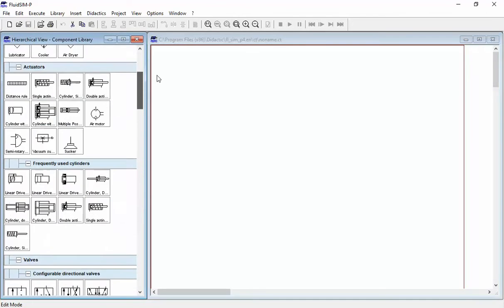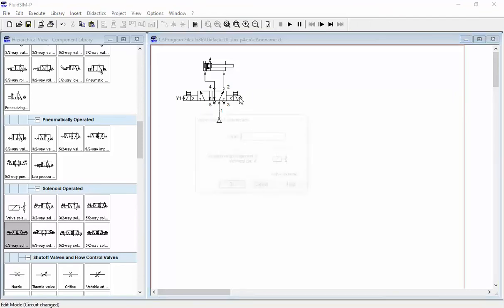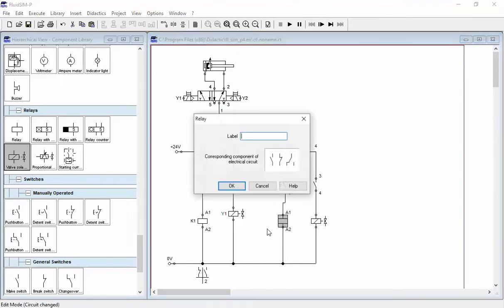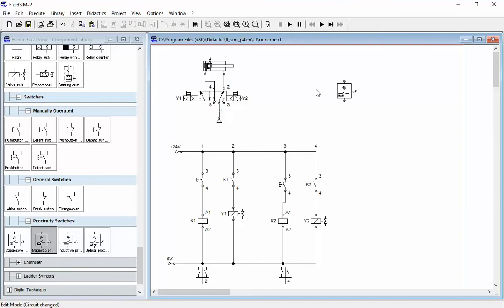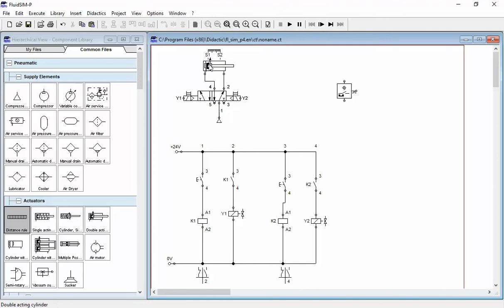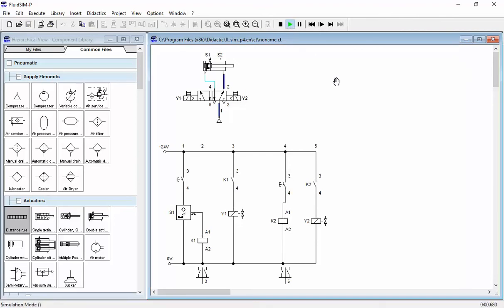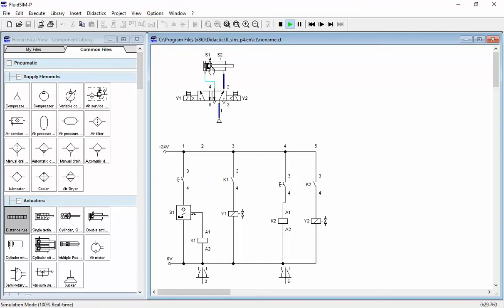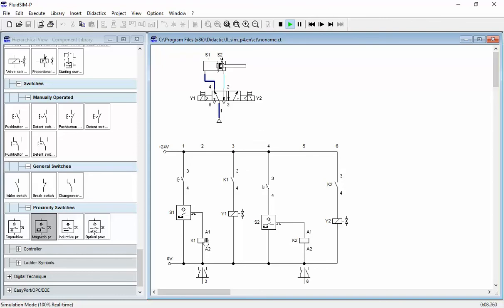Electro pneumatic - Sensors with electro pneumatic circuits A+ , A-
Fluidsim_software_pneumatic_A+_A